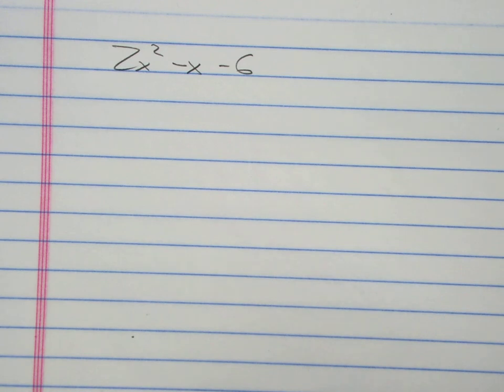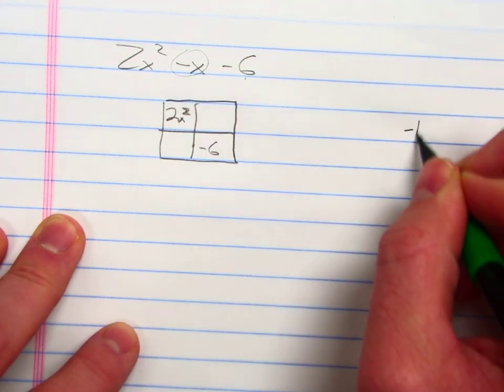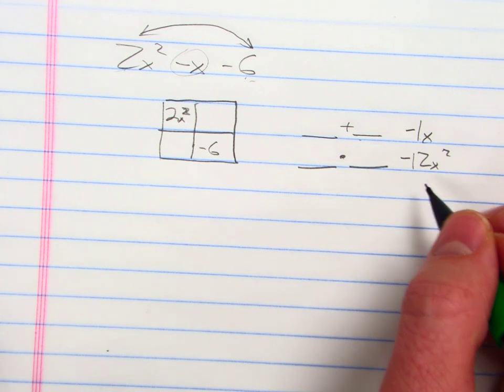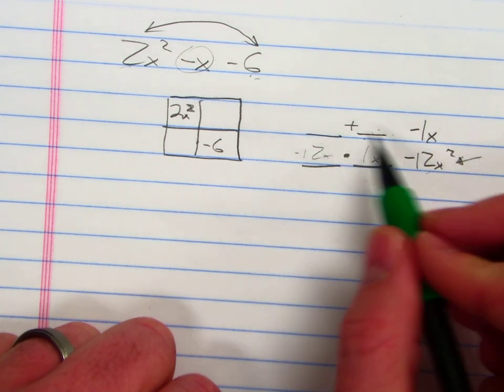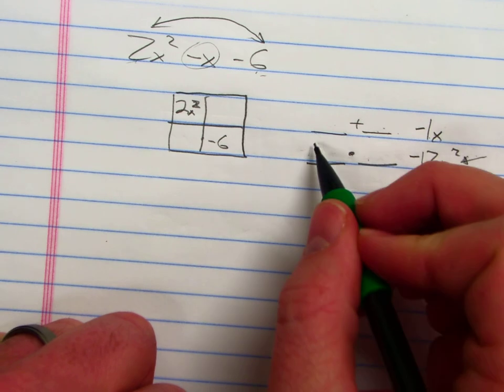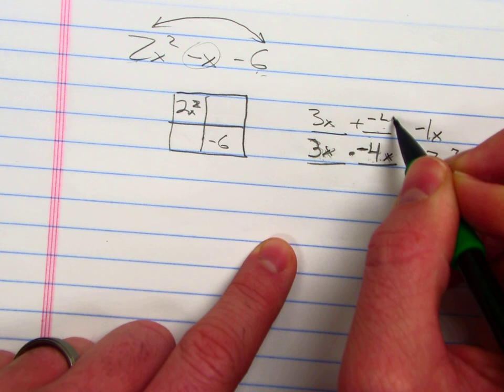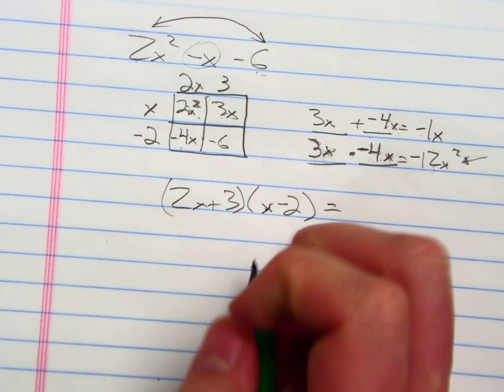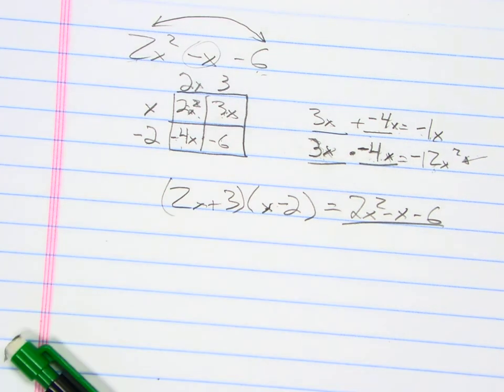Factoring Polynomials using the Box Method 3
This is the third of my videos on factoring polynomials using the box method. Factoring polynomials is never easy, but I've seen dozens of different strategies and the box method is the BEST.